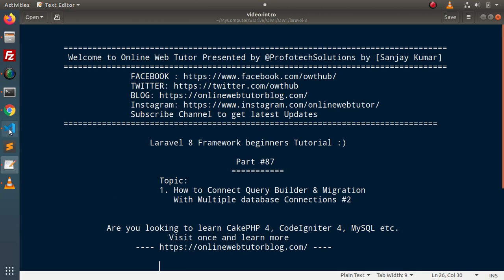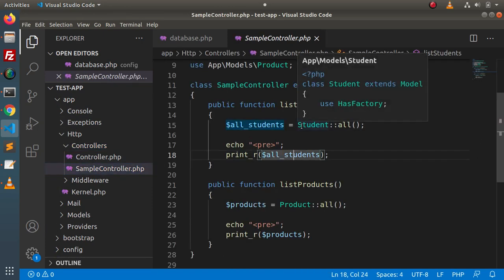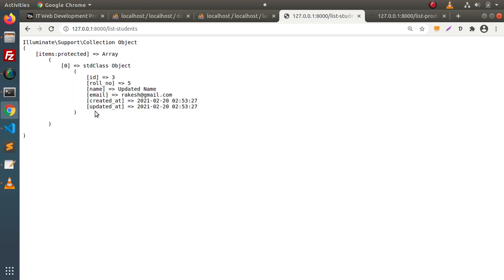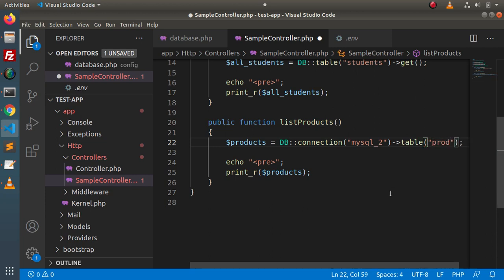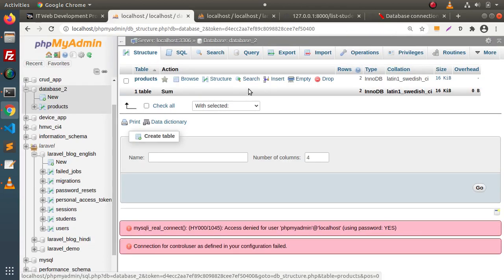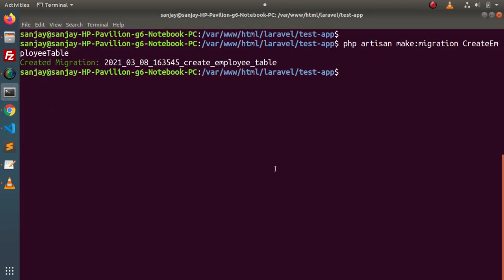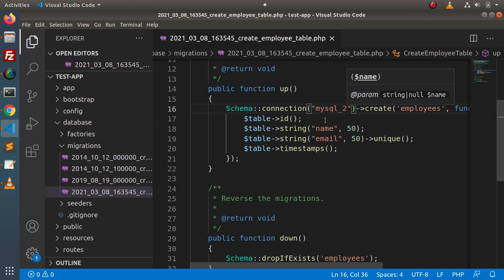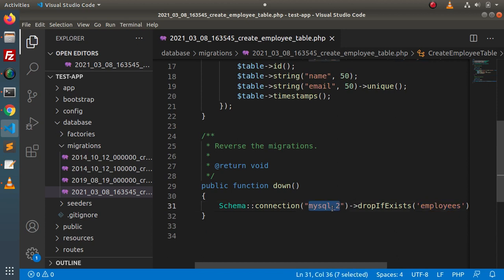Learn Laravel 8 Beginners Tutorial #87 Query Builder & Migration with Multiple Databases in Laravel